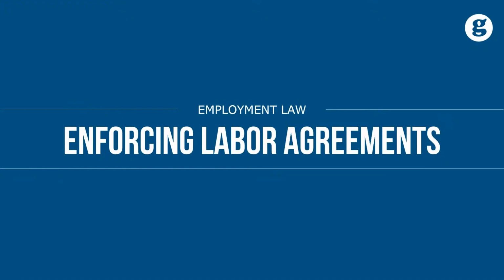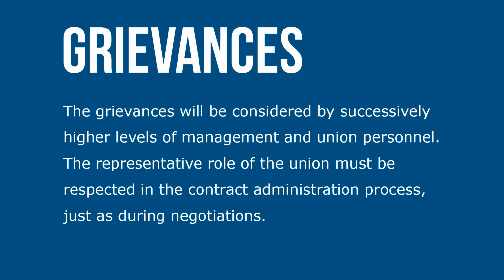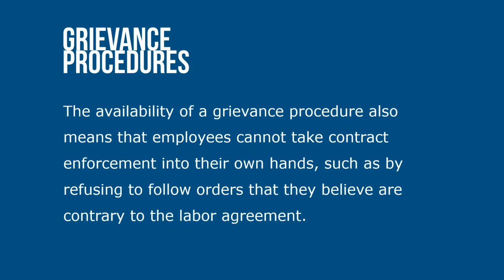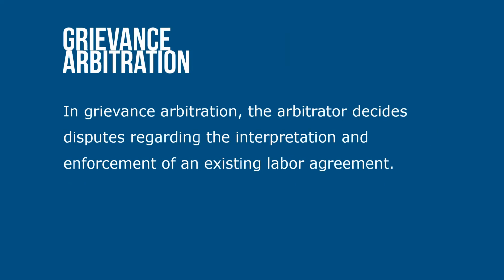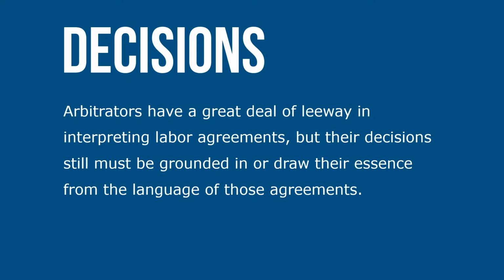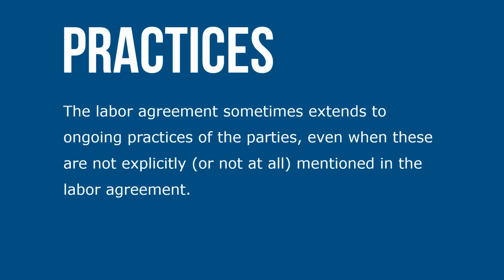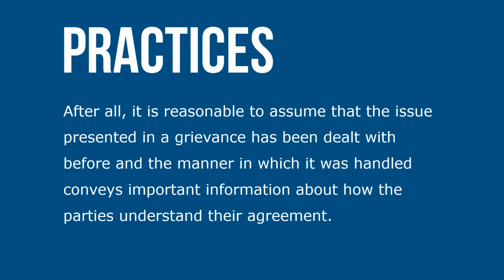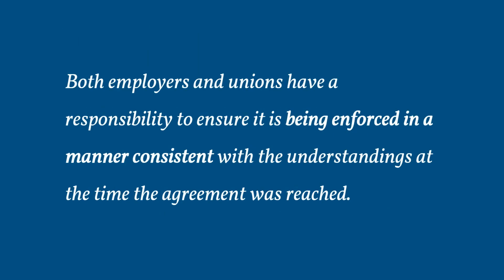Enforcing Labor Agreements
Rather than require lawsuits every time an employee’s rights have been violated, labor agreements usually provide grievance procedures, ending in arbitration if necessary. Employees who believe that their contractual rights have been violated can file grievances (or unions will do so on their behalf). The grievances will be considered by successively higher levels of management and union personnel. The representative role of the union must be respected in the contract administration process, just as during negotiations.

Although individual employees can choose to file and pursue their own grievances, unions must be notified and given the opportunity to have representatives present at any meetings about grievances. Most importantly, individual employees and employers cannot agree to resolve grievances in ways that would alter or conflict with labor agreements. The availability of a grievance procedure also means that employees cannot take contract enforcement into their own hands, such as by refusing to follow orders that they believe are contrary to the labor agreement.

Instead, they are required to follow the orders and file a grievance. If the grievance is upheld, the employee will receive a remedy for the violation. Grievances that cannot be resolved by conferences between representatives of labor and management are sometimes submitted to arbitration. Ultimately, the union decides whether to take a case to arbitration. In grievance arbitration, the arbitrator decides disputes regarding the interpretation and enforcement of an existing labor agreement.